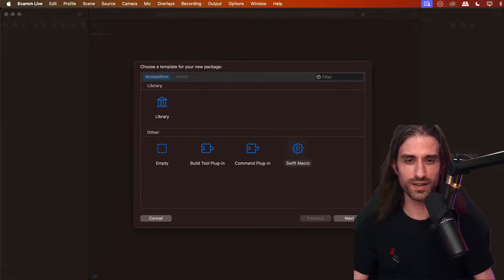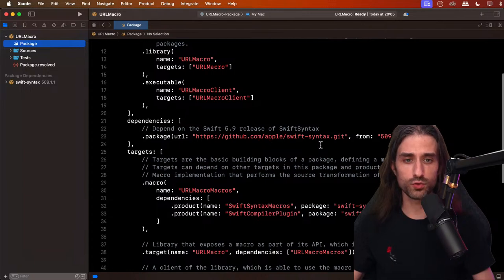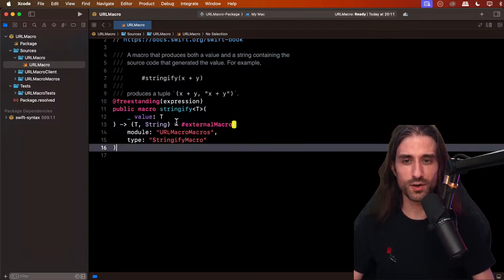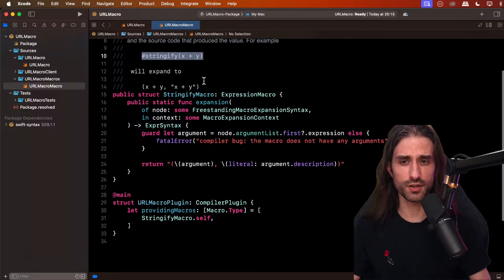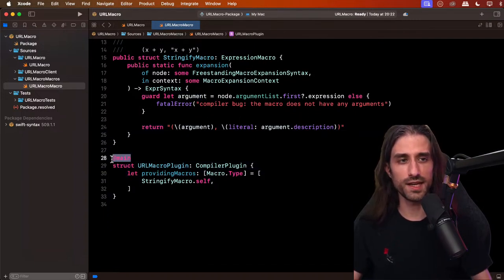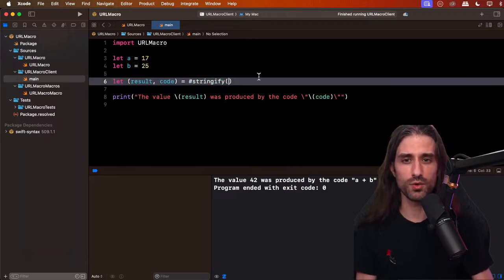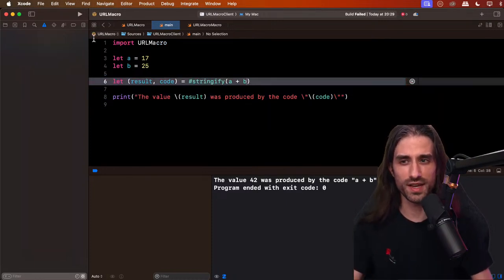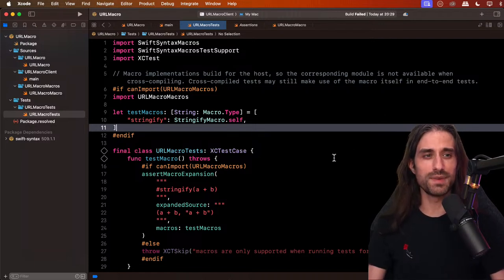How to get started with Swift Macros 👩🏽‍💻👨🏻‍💻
I'm going to guide you through all the steps to write your first simple, yet very useful, Swift Macro!

CHAPTERS
00:00:00 – Intro
00:01:52 – The Structure of a Swift Macro
00:44:17 – Implementing the URL Macro
01:25:27 – Conclusion